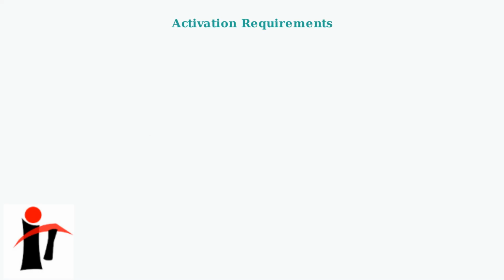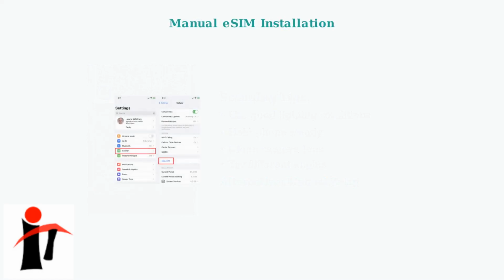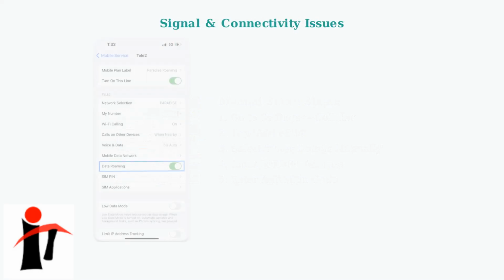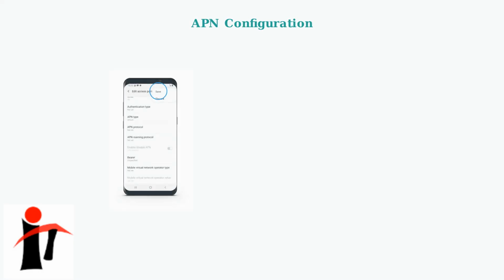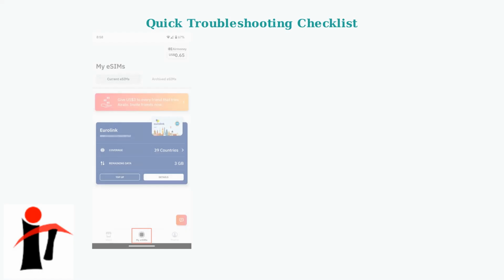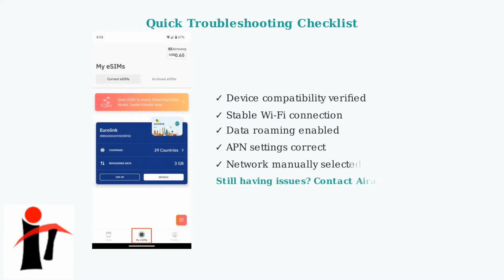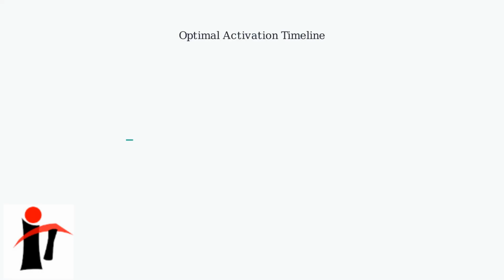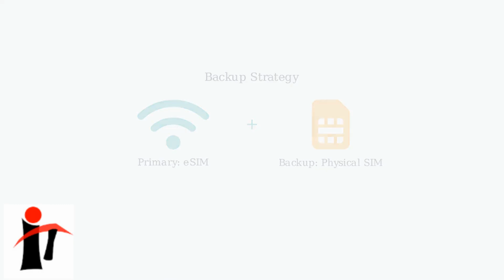How to Fix Airalo eSIM Not Working – Activation, Signal & Compatibility Troubleshooting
Is your Airalo eSIM not working properly? 📱
In this video, I’ll cover activation issues, signal problems, and compatibility troubleshooting.
Follow this guide to fix your Airalo eSIM and get connected quickly! ✅